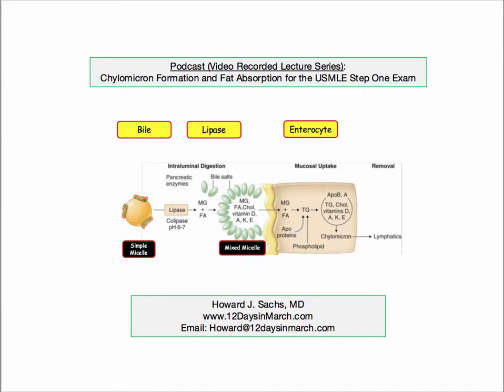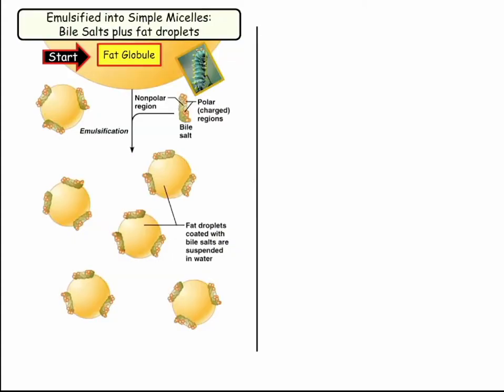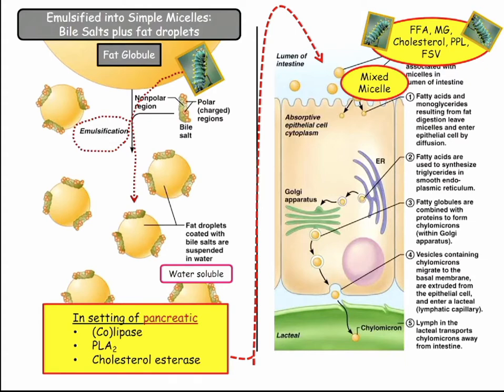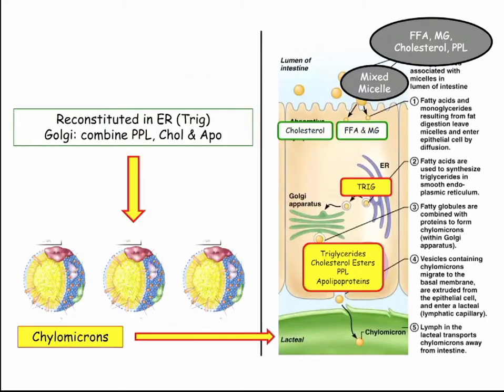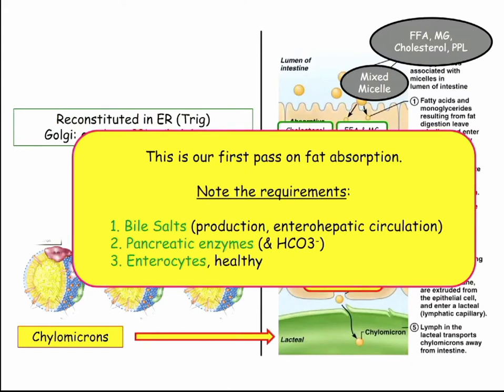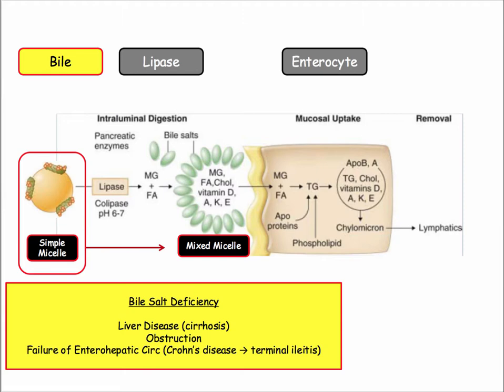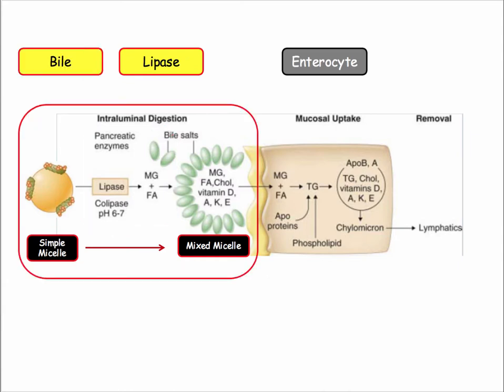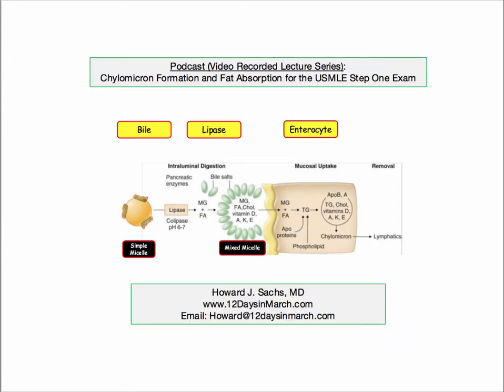12DaysinMarch, Podcast Series, Chylomicron Formation and Fat Absorption for the USMLE Step One Exam